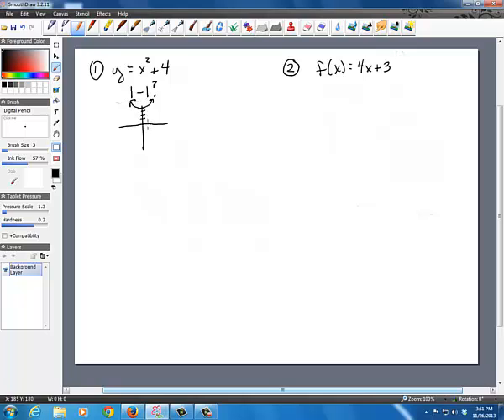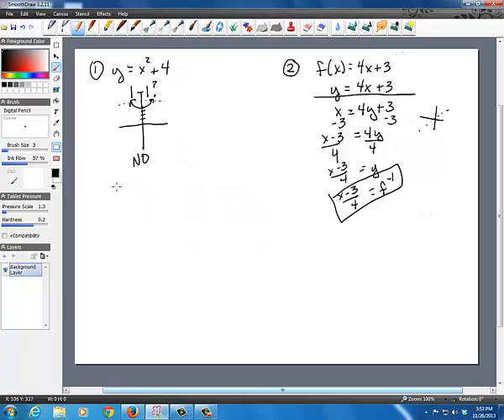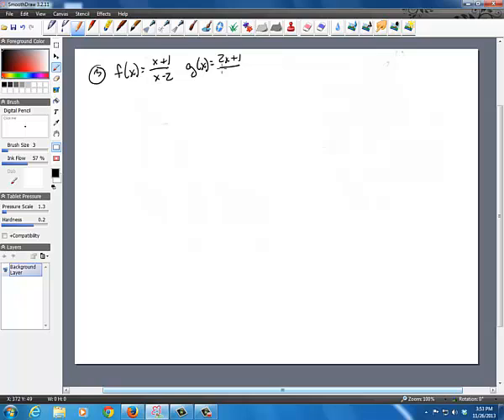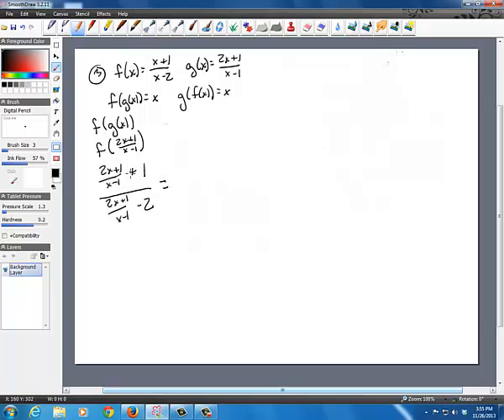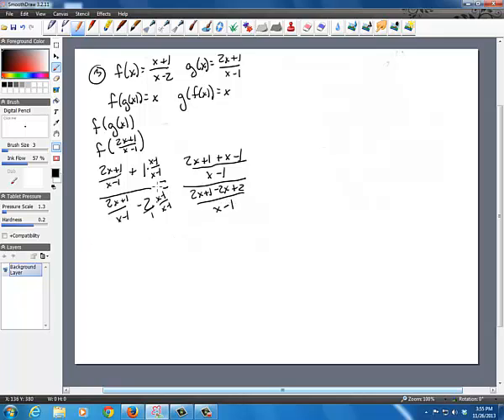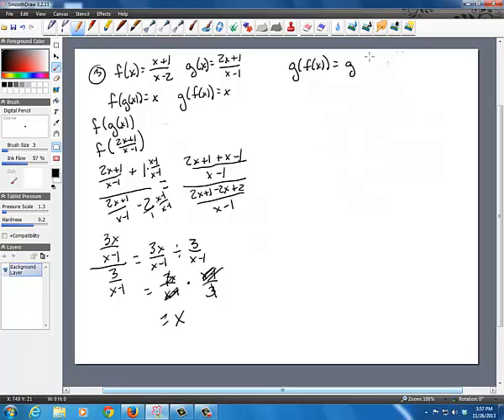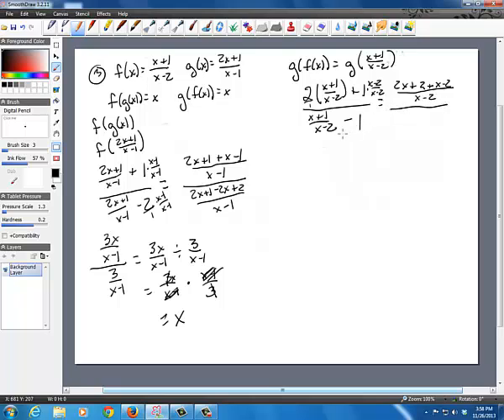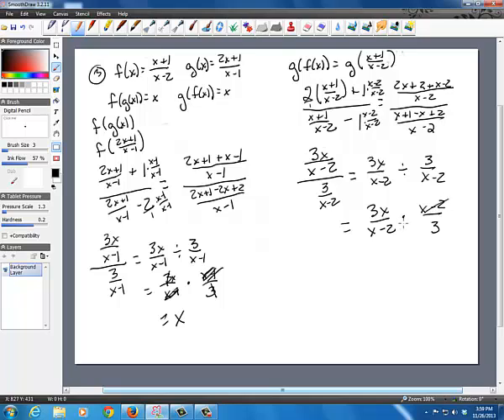College Algebra - Chapter 4 Review - Worksheet 1